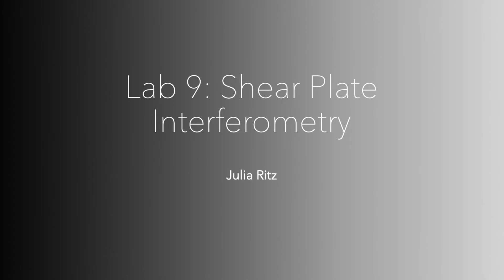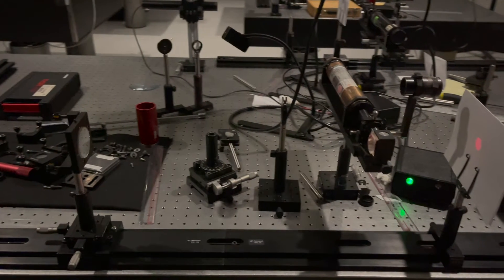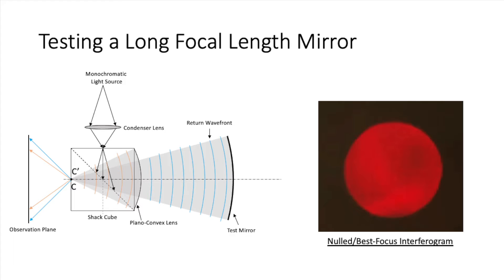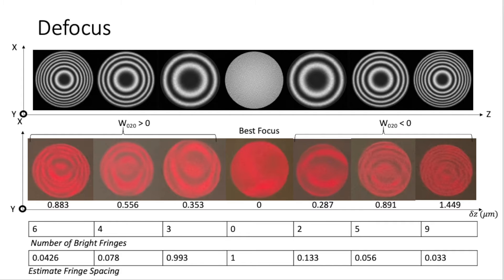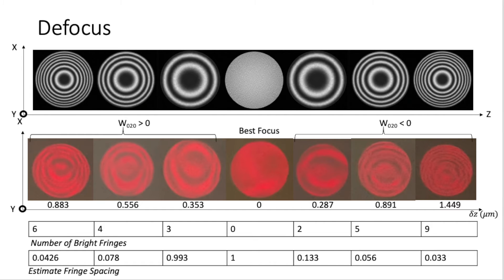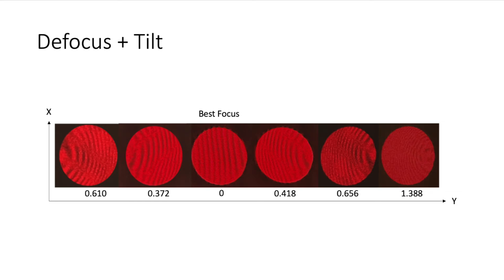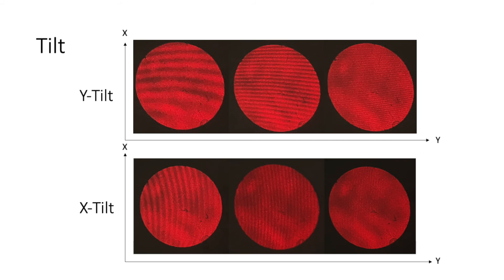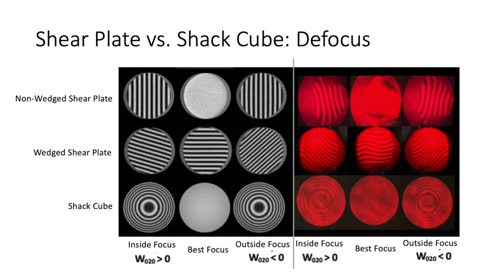Lab 9 Video